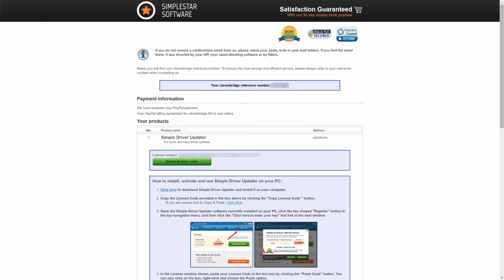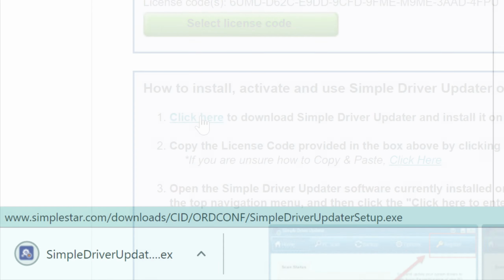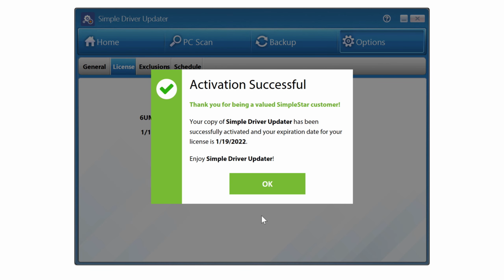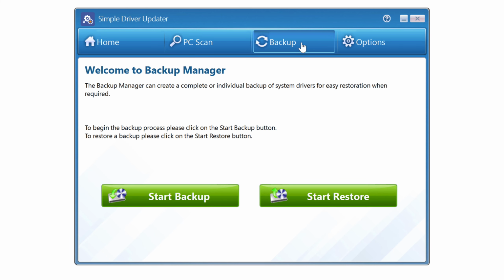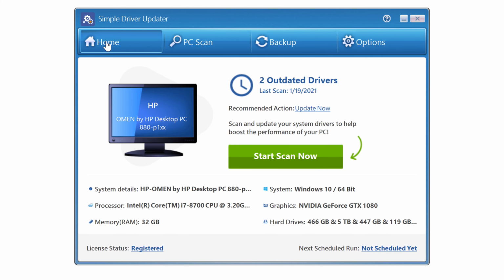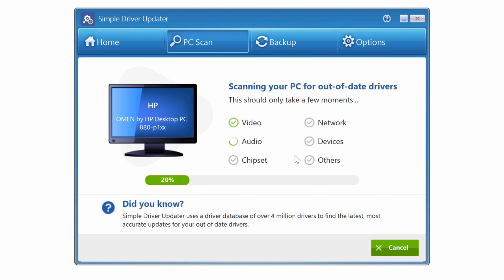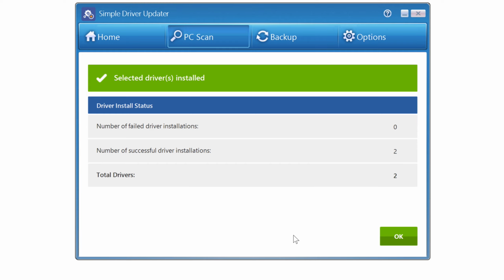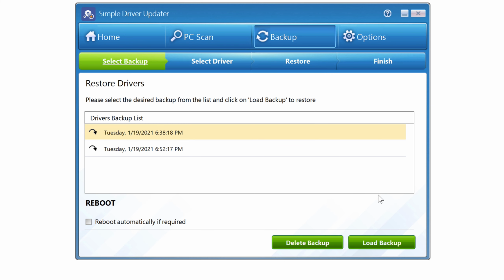How to Register and Use Simple Driver Updater